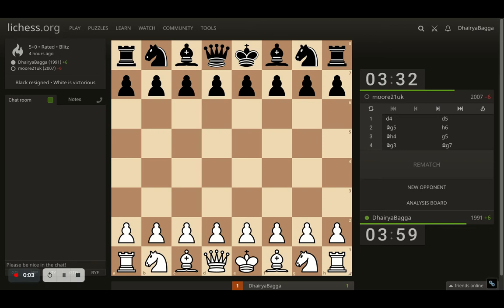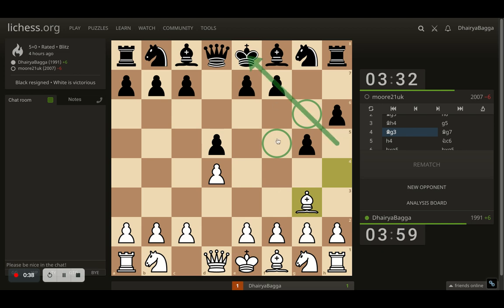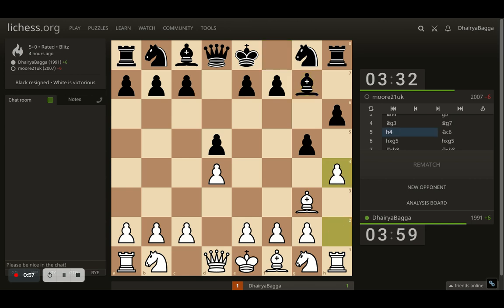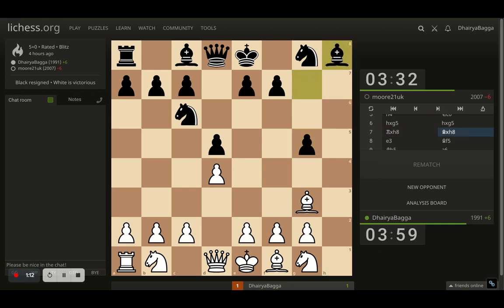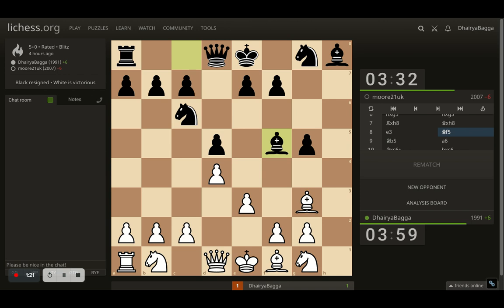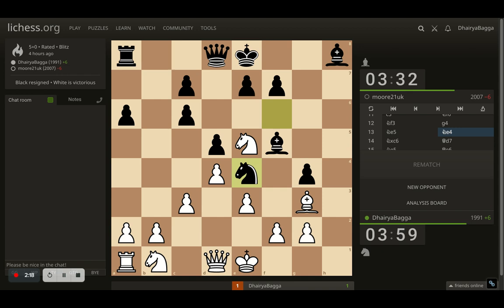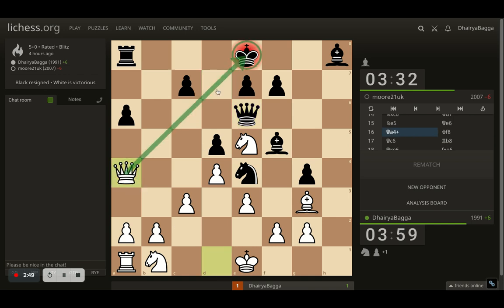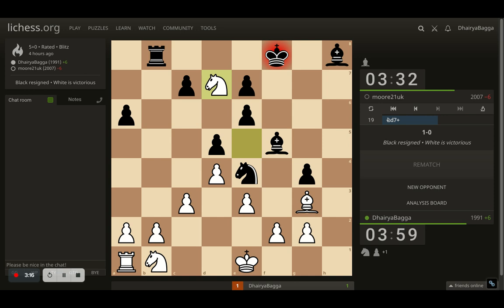Destroying 2000 rated Lichess Player in 19 moves with the Levitsky Attack! Please Subscribe as well!